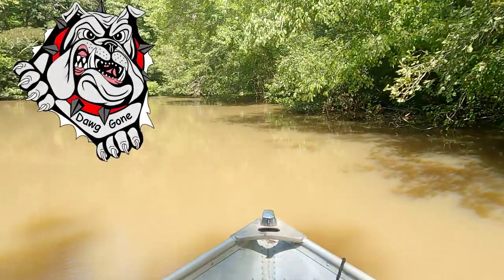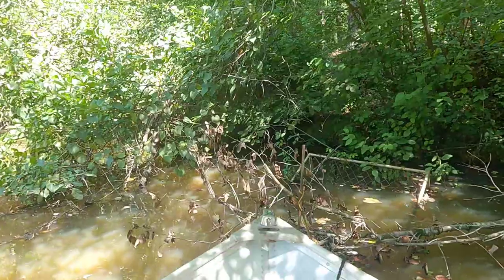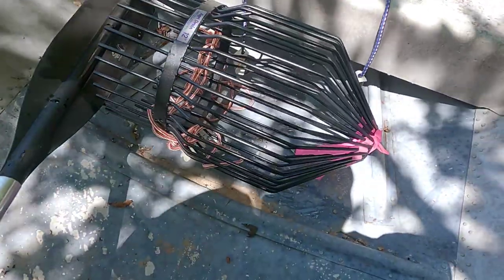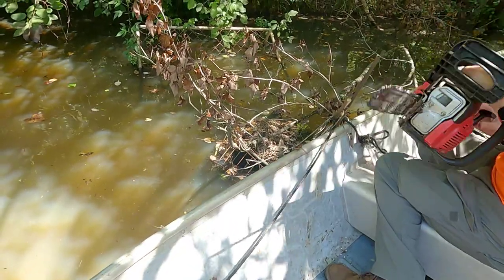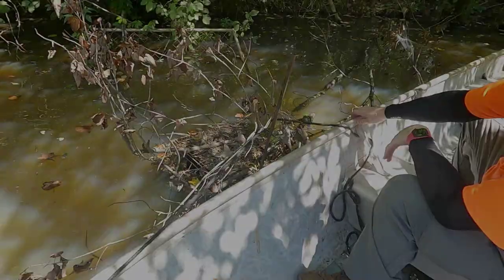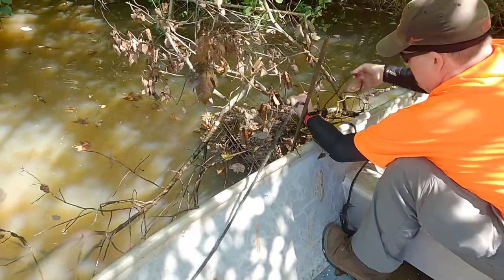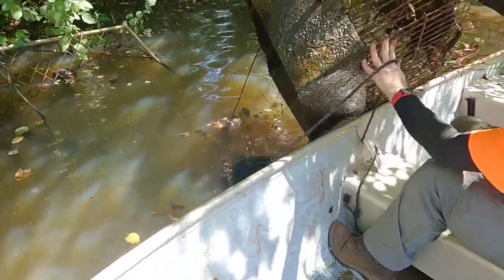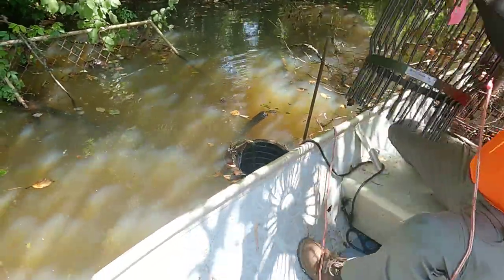You Won't Believe How Easy DIY Pond Maintenance Can Be!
Today we hop in the boat for some pond maintenance.   We need to replace the old rusty pond drain trash guard with a new custom replacement. All without falling out of the boat!